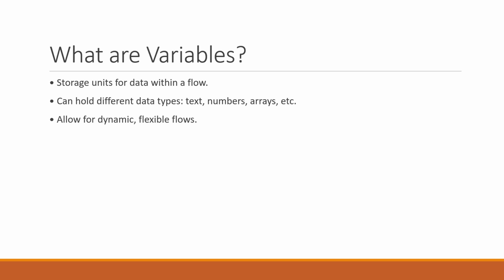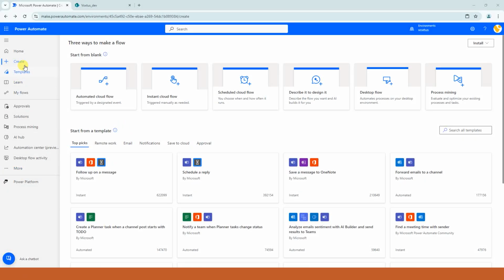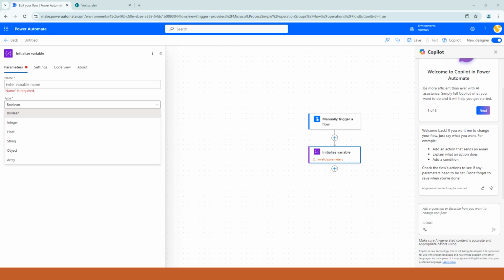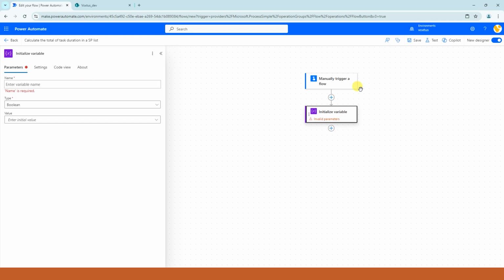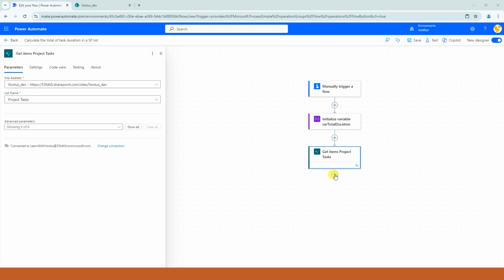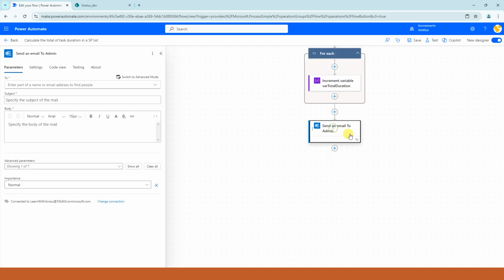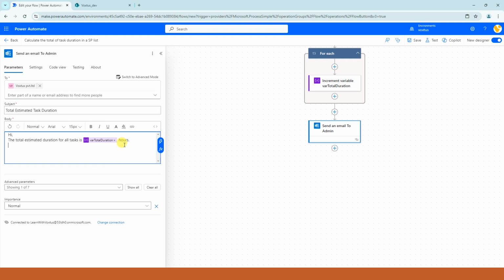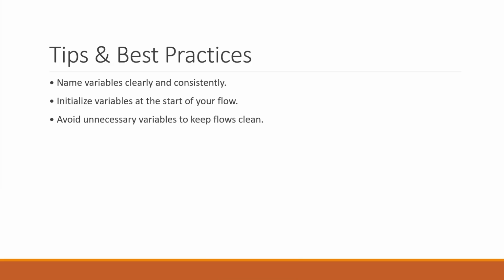(4) Introduction to Variables in Power Automate | Mastering Automation with Voxtus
In this tutorial, we use Power Automate to calculate the total estimated task duration from a SharePoint list. This example introduces variables in a practical context, showing how to initialize, update, and use them within a flow. We also demonstrate looping through items in a list and sending the total duration via email. Ideal for beginners looking to understand the power of variables in automation.